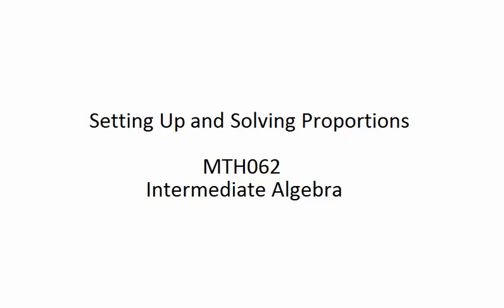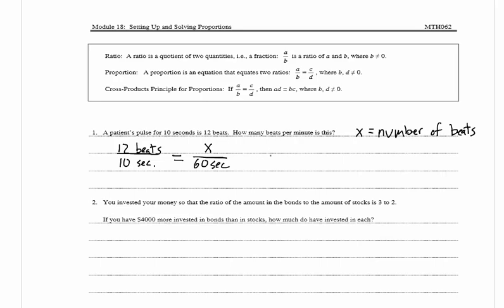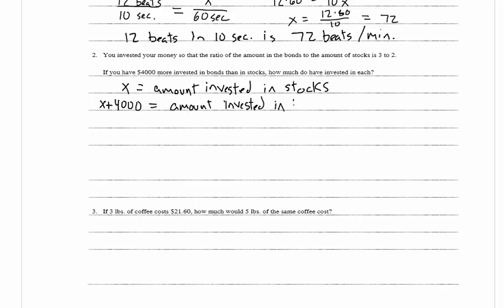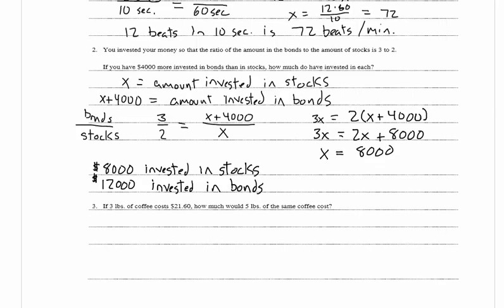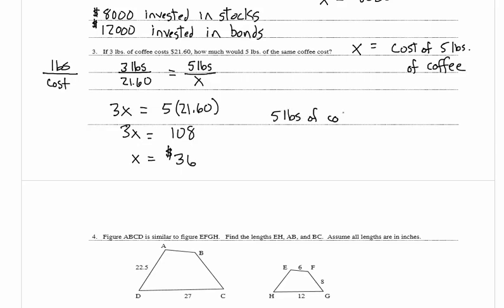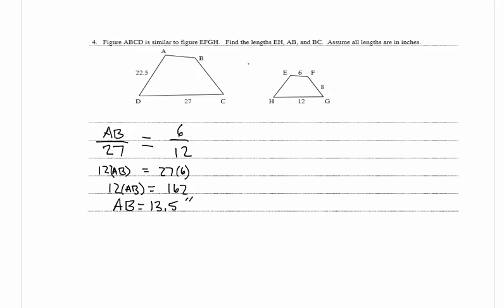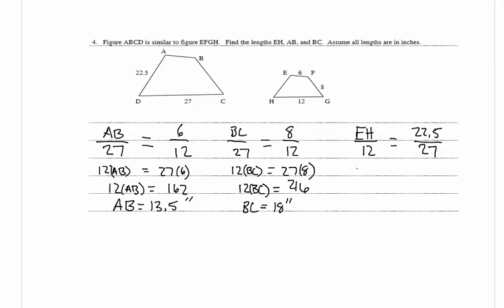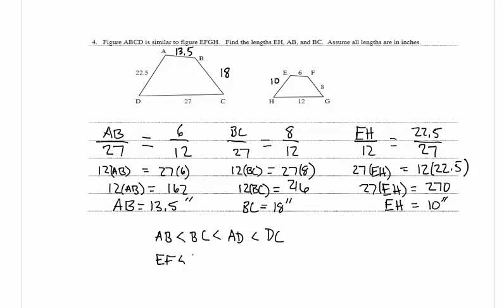setting up and solving proportions module 18 mth 062